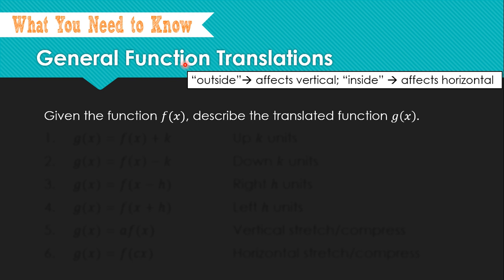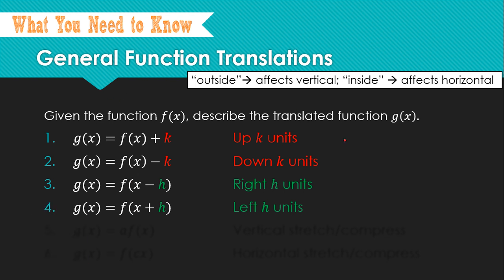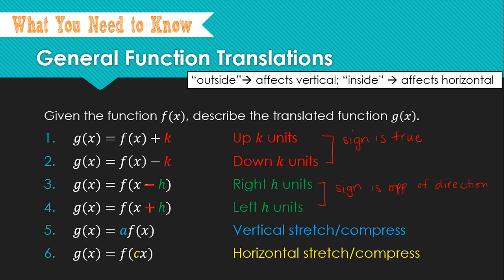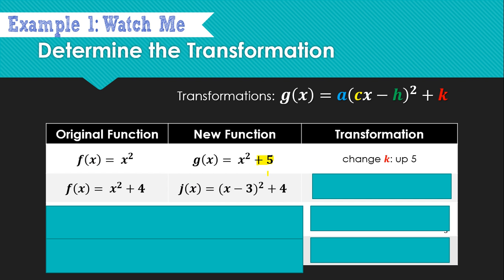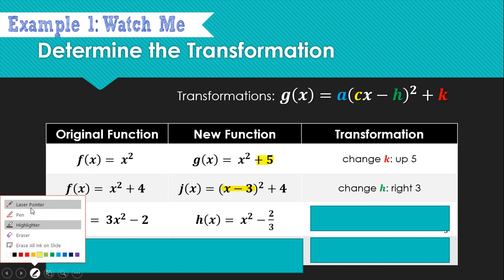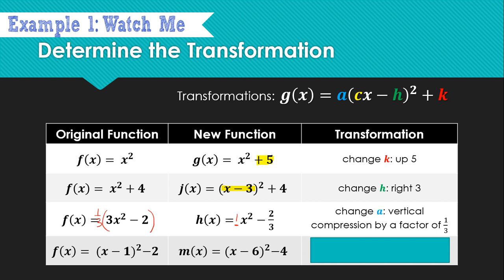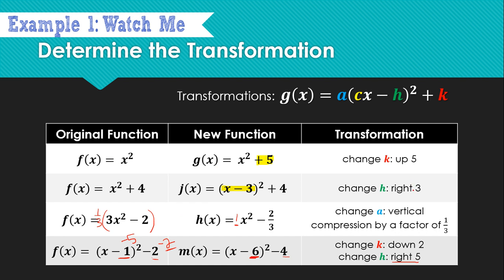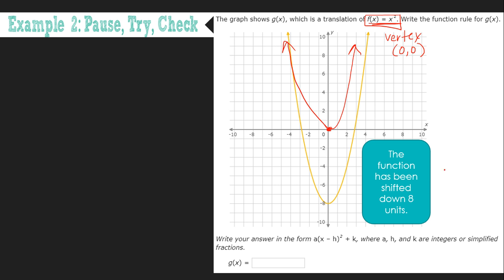5.4 Describe Transformations